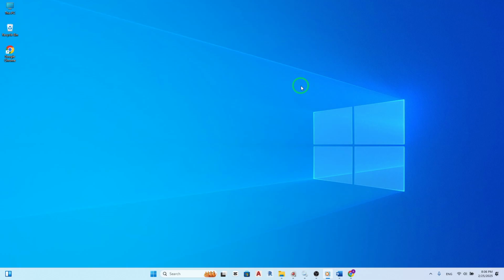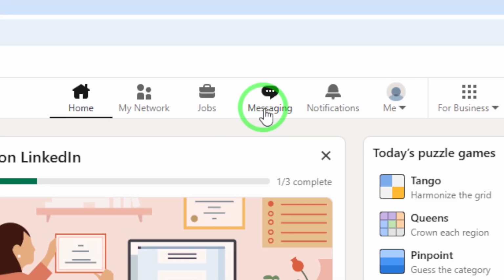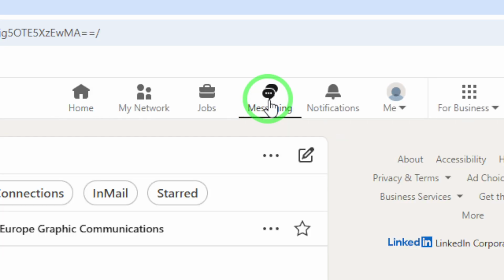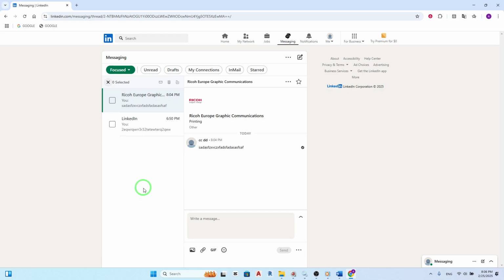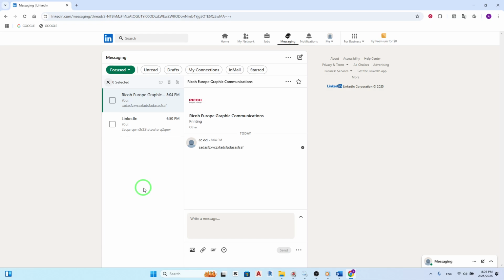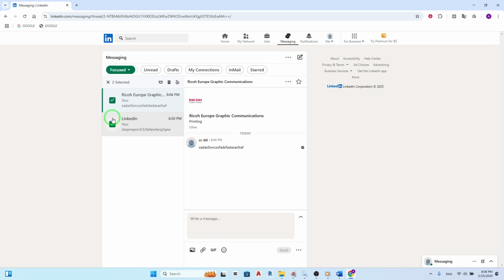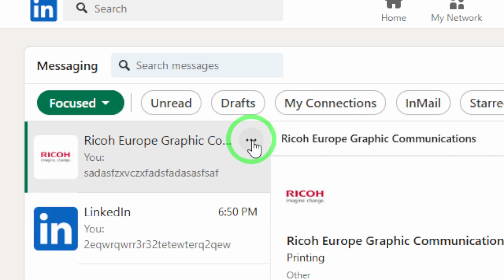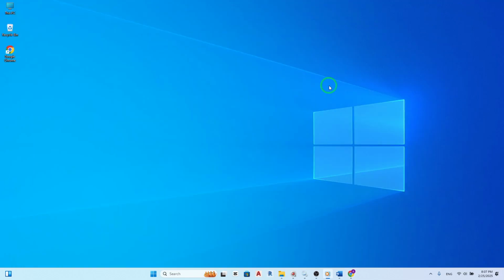How To Archive Multiple Conversations On LinkedIn On PC (New Update)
Learn how to efficiently manage your LinkedIn conversations by archiving multiple messages at once. This tutorial provides a step-by-step guide on how to streamline your LinkedIn inbox, ensuring you stay organized and focused on important discussions. By following these simple steps, you can declutter your messaging interface and improve your productivity.

2. From the top menu, click on Messaging icon

3. Click on the three dots, then Manage conversations

4. Select the conversations you want

5. Click on Archive, confirm the step

Timeline:
00:00 Start
00:12 How to do it
01:05 End